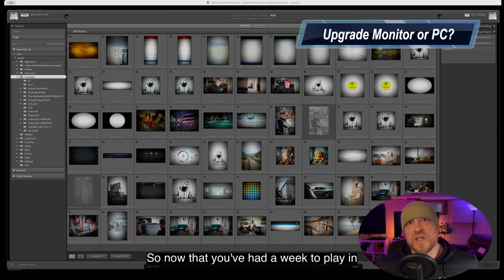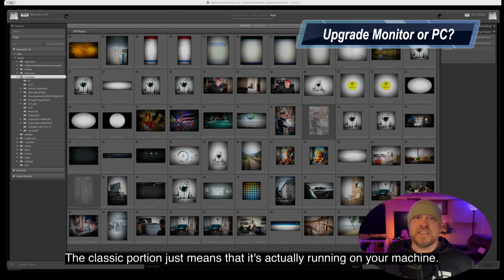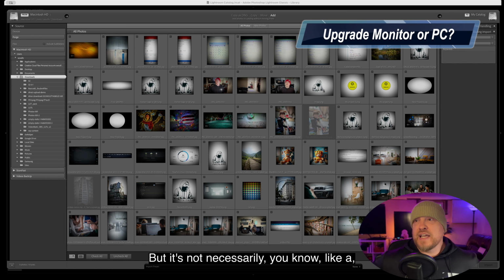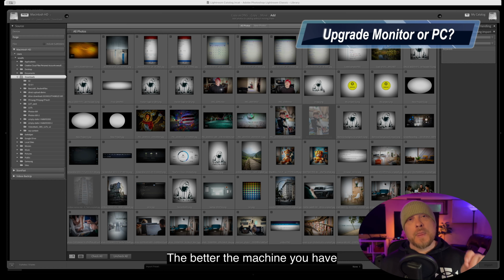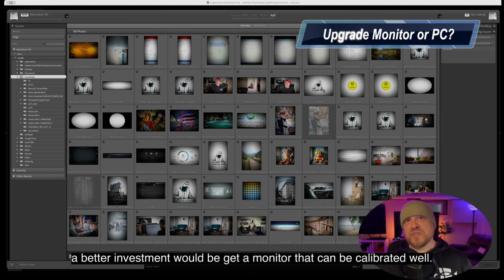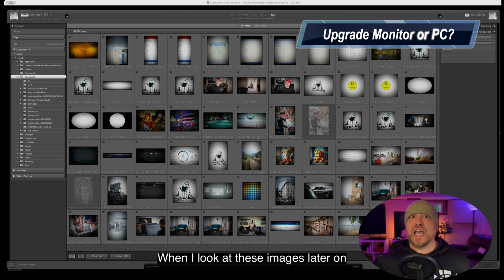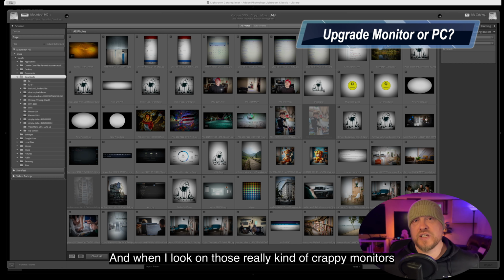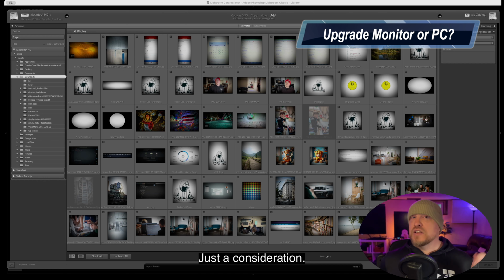WEB 225 Buy a Monitor Before a PC